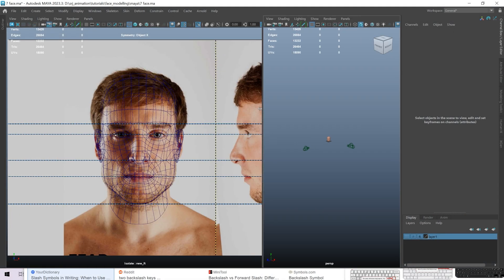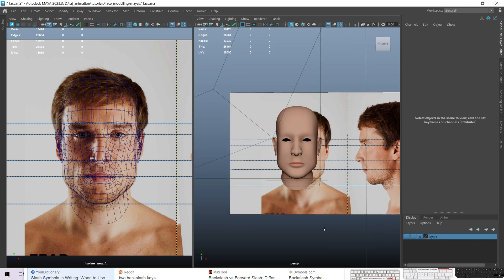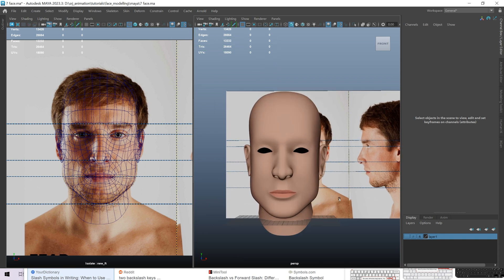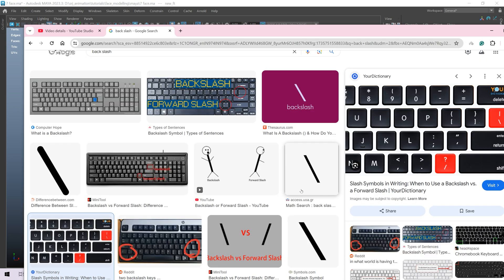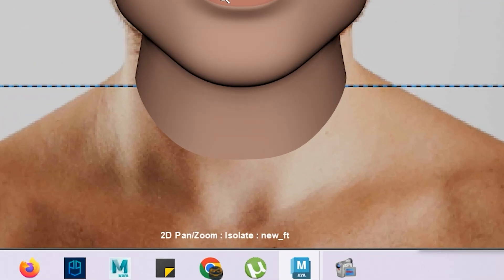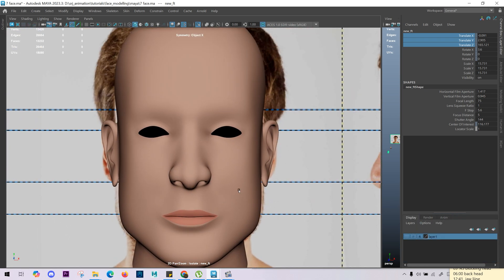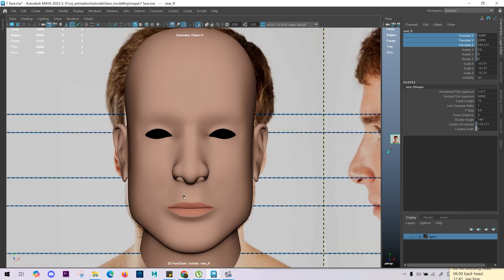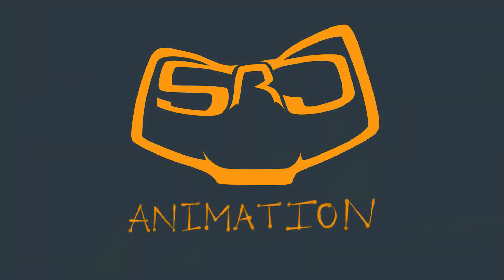How to 2d zoom in MAYA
"Learn how to master 2D Zoom in Maya! 🚀 Whether working on detailed animations, intricate modelling, or precision texturing, understanding the 2D Zoom feature can significantly enhance your workflow. In this step-by-step tutorial, we’ll cover:

How to activate 2D Zoom.
The difference between 2D and 3D zoom.
Practical tips for precise adjustments without distorting your perspective.
Perfect for beginners and pros looking to optimize their Maya skills. 🎨"

If you want to have a word with me try Discord